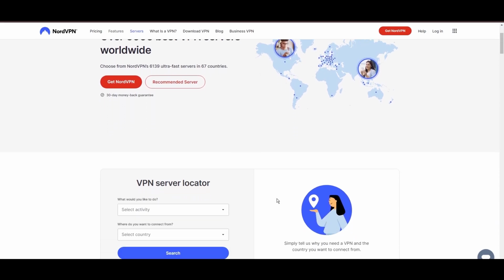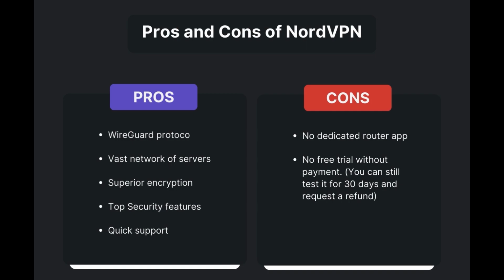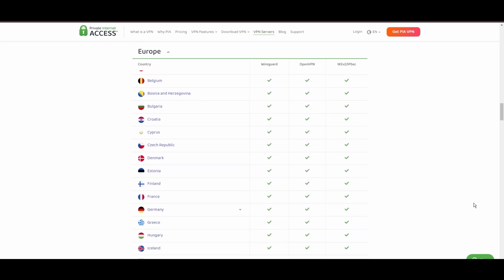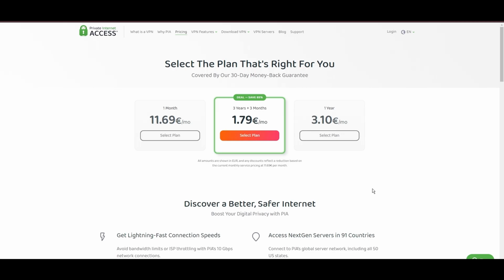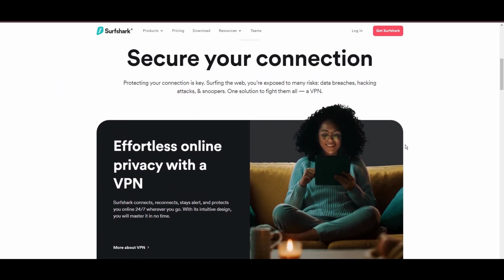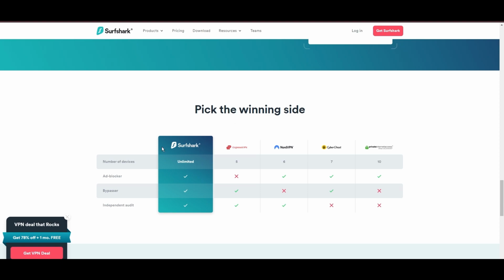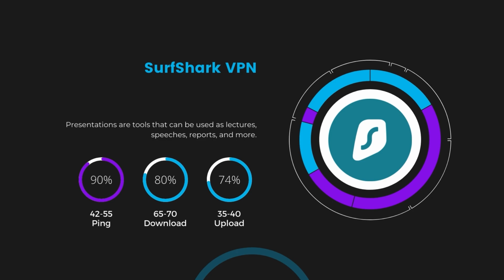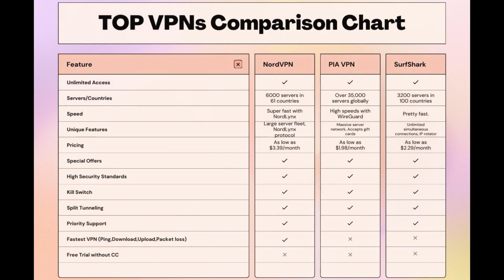Best VPNs for Microsoft Store - Top Budget Picks for 2024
In this video, I cover the top VPNs for Microsoft Store and how to choose the best option for yourself based on your own requirements.

👉NordVPN is the best choice for Microsoft Store if you take into consideration all aspects of a VPN.

Finding the best VPN for Microsoft Store is crucial for ensuring your privacy and security online while also saving you money.
In this comprehensive guide, we'll explore the top three VPNs tailored specifically for Microsoft Store, offering unbeatable value and peace of mind.

Leading the pack is NordVPN, widely acclaimed as the best VPN for Microsoft Store and for good reason.

Next up is Private Internet Access (PIA) VPN, another top contender for the title of best VPN for Microsoft Store. PIA VPN boasts an extensive server network of over 35,000 servers worldwide, ensuring optimal performance and security.

Rounding out our list is Surfshark, a budget-friendly VPN solution perfect for Microsoft Store.